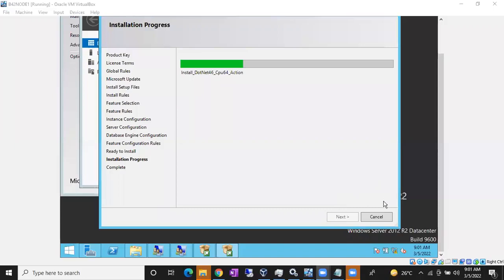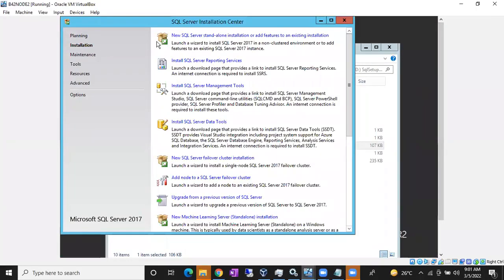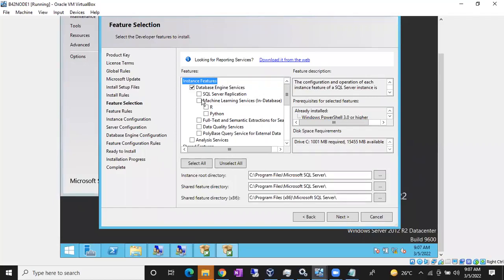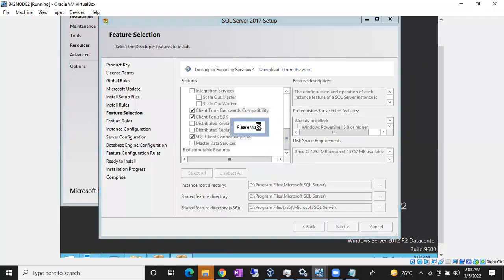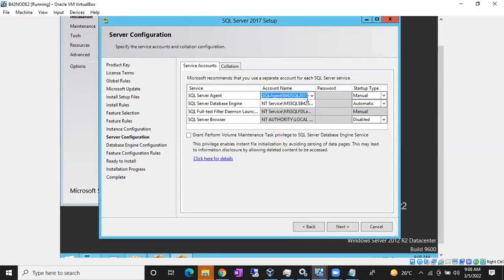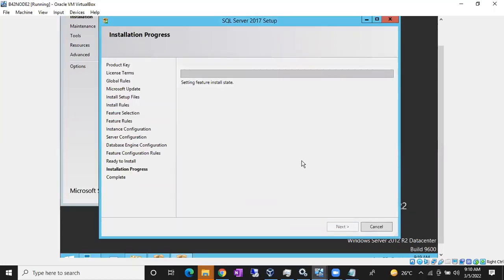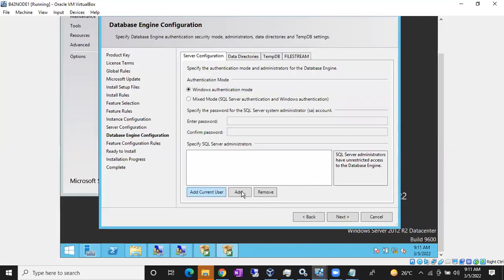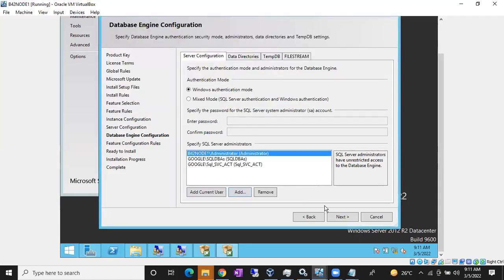Active Directory part 4